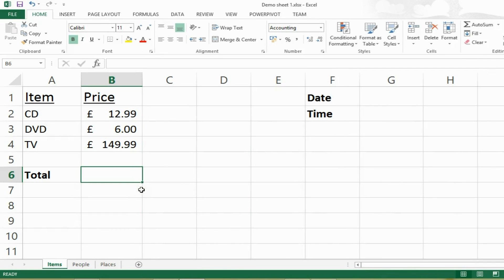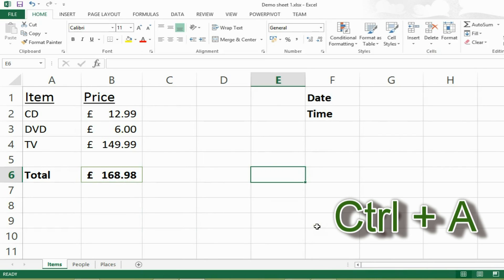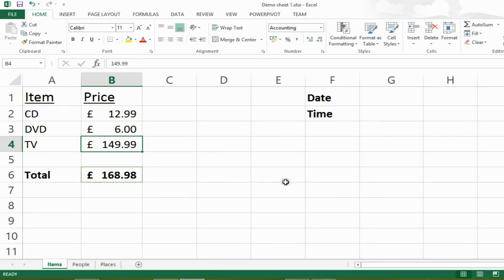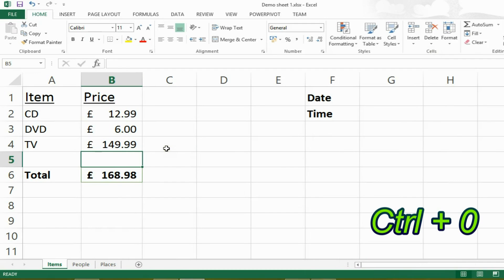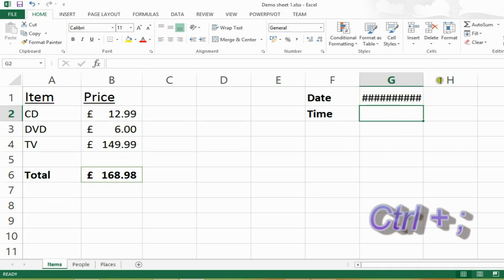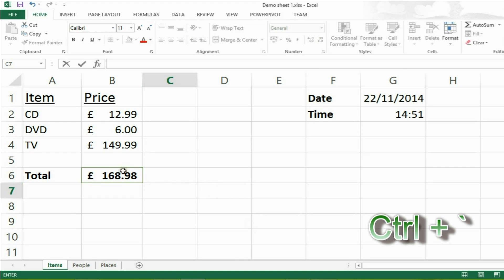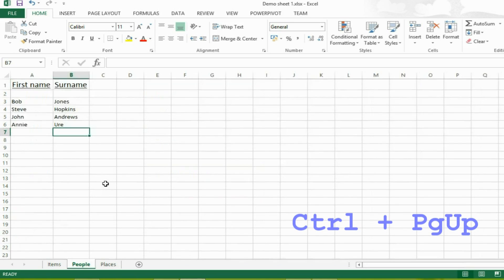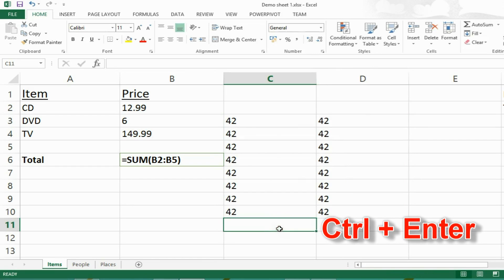10 Most Useful Excel Keyboard Shortcuts Tutorial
In this tutorial, we introduce you to our top 10 most useful keyboard shortcuts in Excel to save you time. These Are:

1) To sum a column of numbers, Alt + =
2) To select the entire spreadsheet, Ctrl + A
3) To select a Column, Ctrl + Space
    To select a Row, Shift + Space
4) To move to the start of the spreadsheet, Ctrl + Home
    To move to the end of the spreadsheet, Ctrl + End
5) To hide a column, Ctrl + 0 while a cell in that column is selected
   To un-hide a column, Alt + H - O - U - L
6) To insert the date, Ctrl + ;
7) To insert the time, Ctrl + Shift + ;
8) To view the formula in the selected cells, Ctrl + `
9) To move to the Worksheet on the right, Ctrl + PgDn
    To move to the Worksheet on the left, Ctrl + PgUp
10) To enter Data into multiple cells at the same time, Ctrl + Enter

That's all of our favourite 10 keyboard shortcuts in Excel 2013.